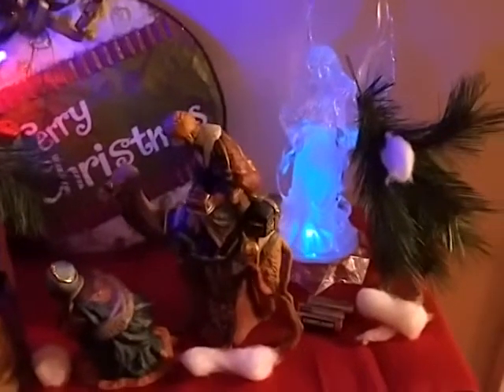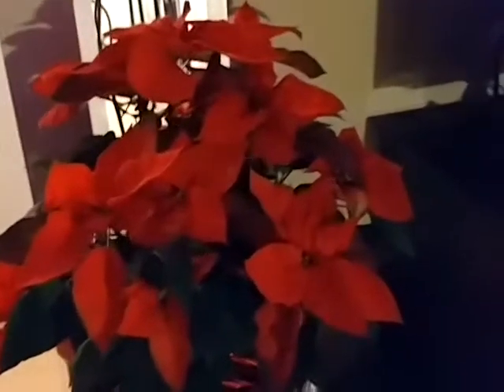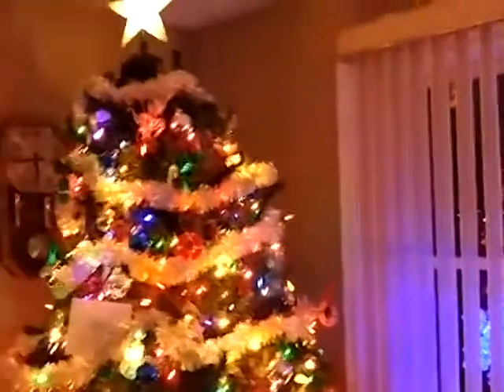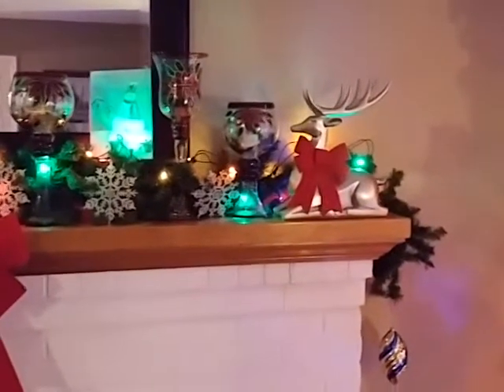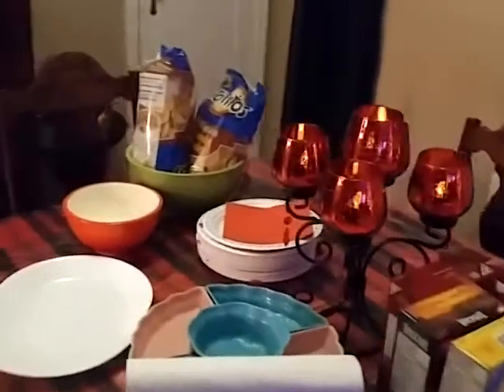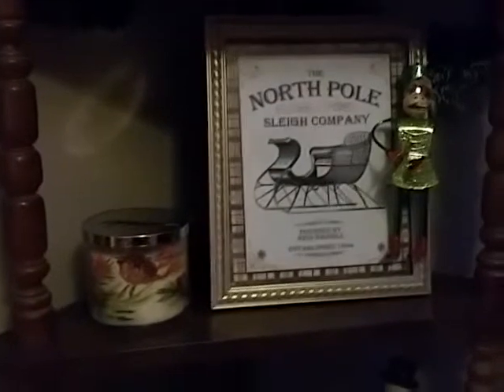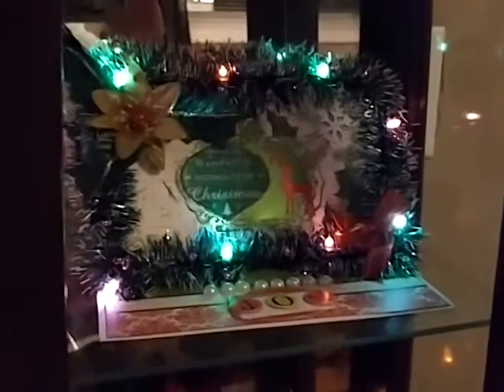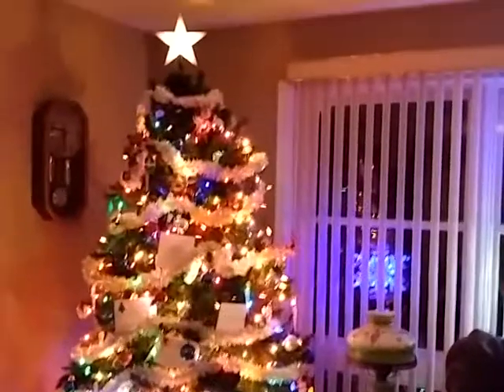Christmas House Tour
This is a Christmas house tour of my moms house! Thought I would share all her pretty decorations!